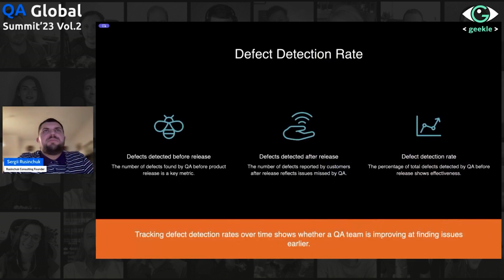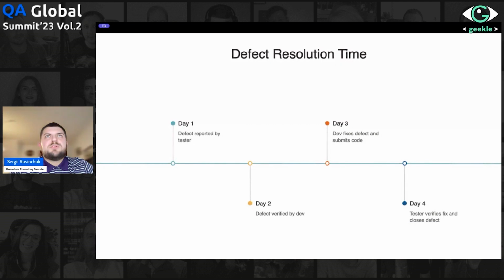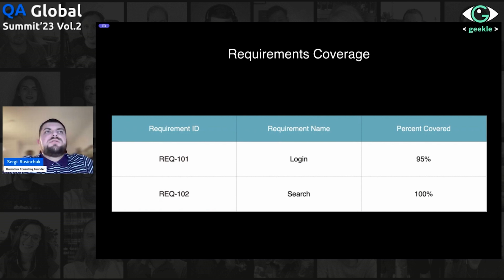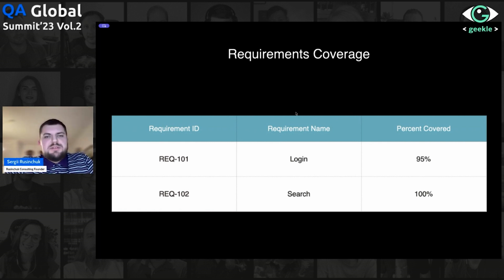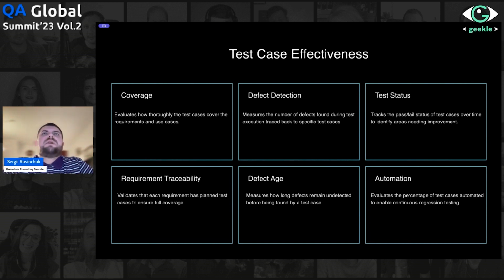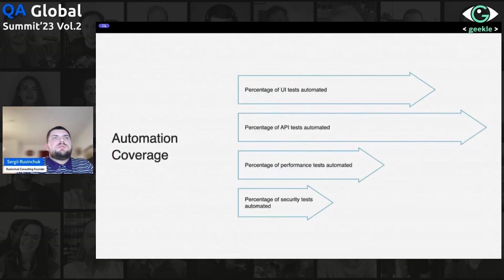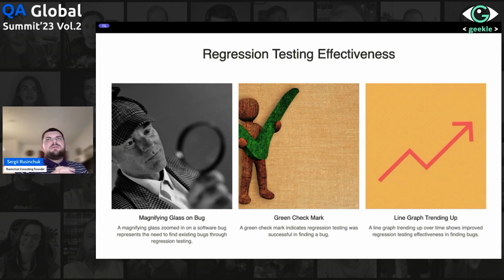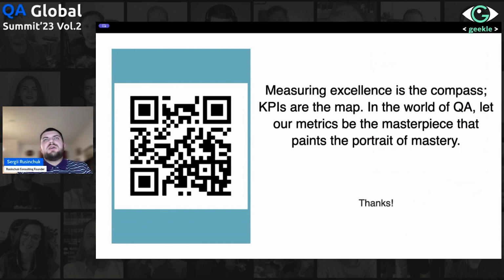Sergii Rusinchuk 'Quantifying Excellence: Unveiling the Mastery of QA Teams through KPIs'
In the ever-evolving landscape of software development, the success of a project hinges on the proficiency of its Quality Assurance teams. To unravel the intricacies of their impact and elevate the discourse on QA excellence, we will delve into the realm of Key Performance Indicators (KPIs). Titled "Quantifying Excellence: Unveiling the Mastery of QA Teams through KPIs," our exploration seeks to transcend conventional understandings and illuminate the metrics that truly define and elevate QA prowess.